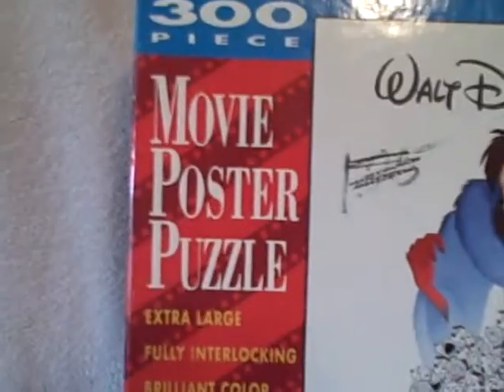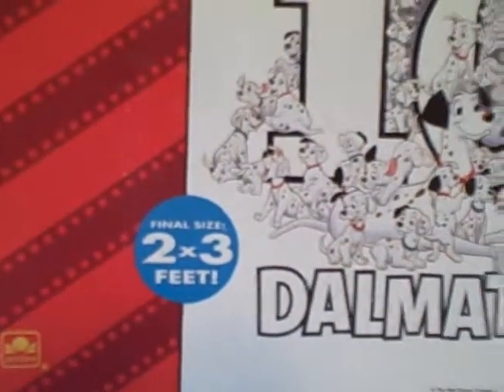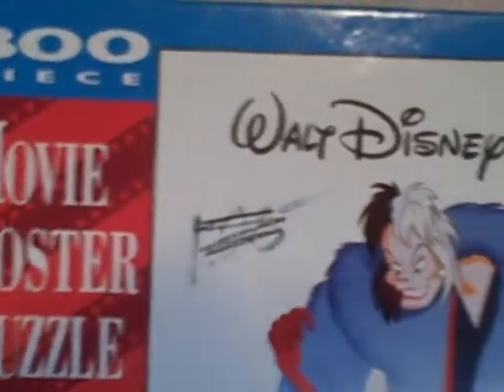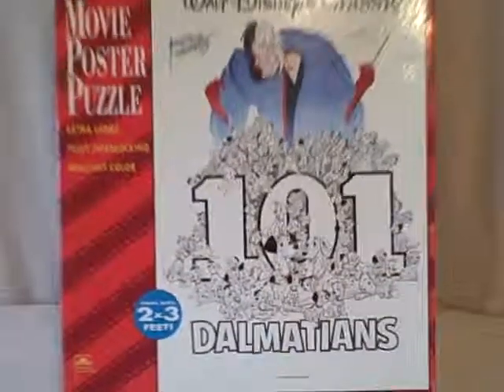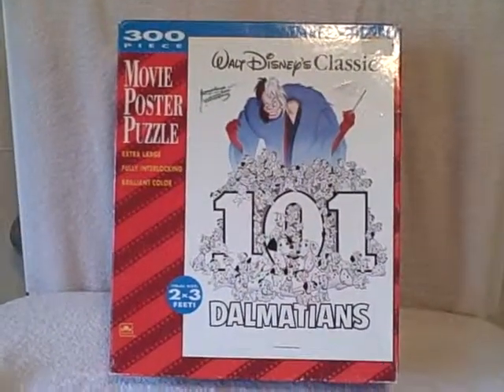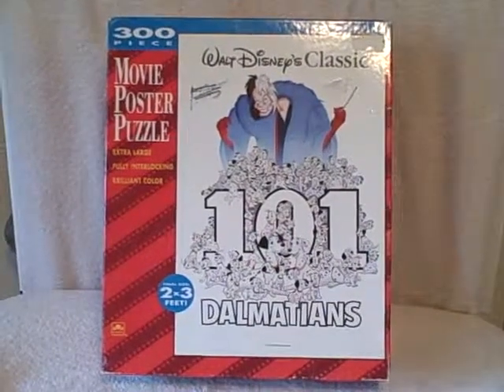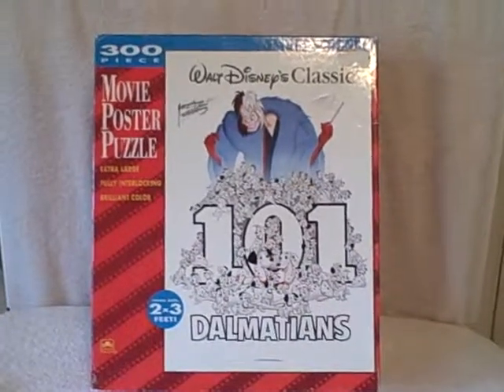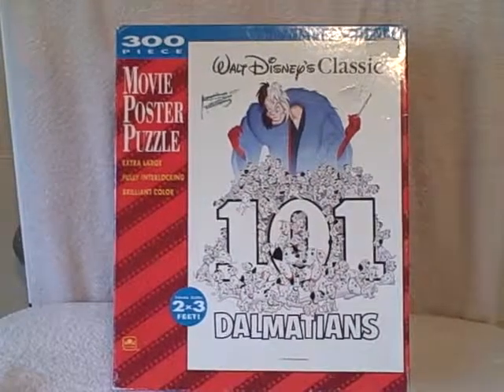300 Piece Jigsaw Puzzle Disney 101 Dalmatians